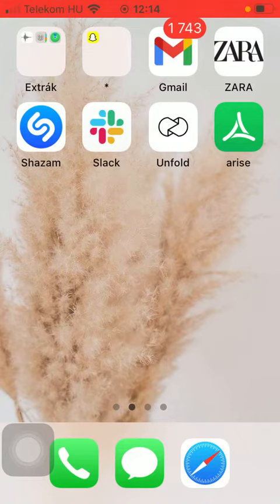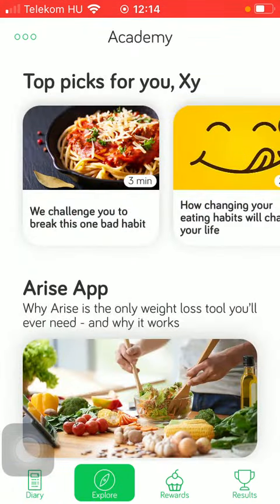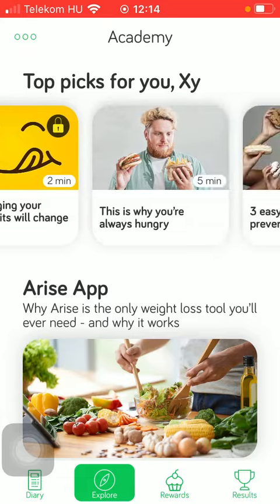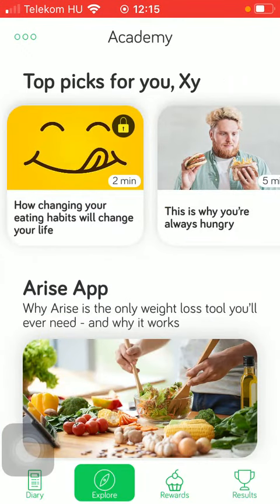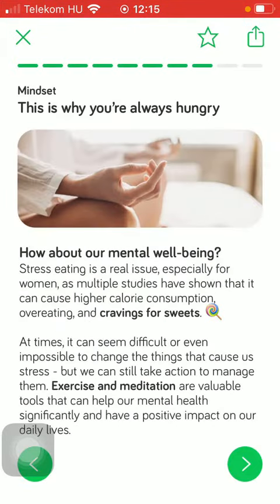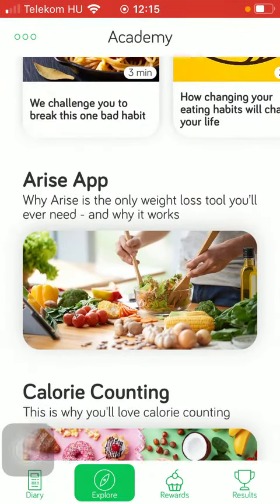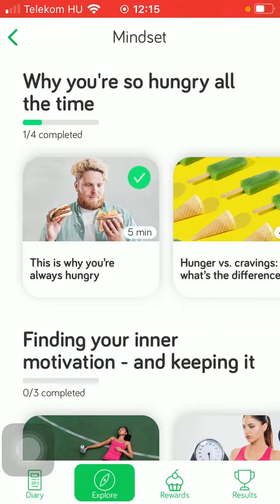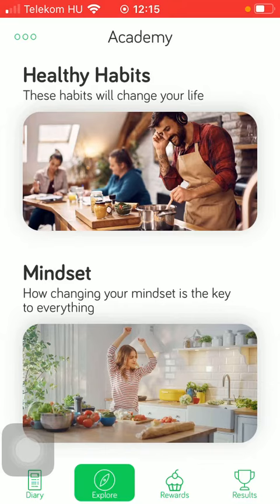How to discover articles on Arise?